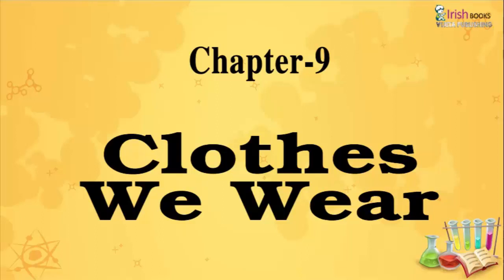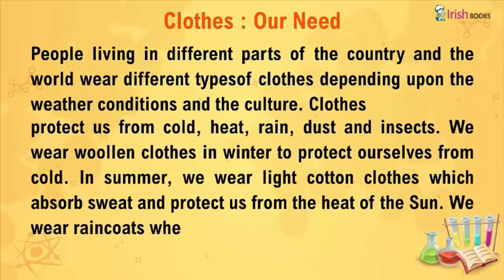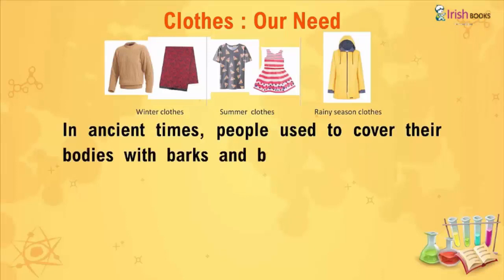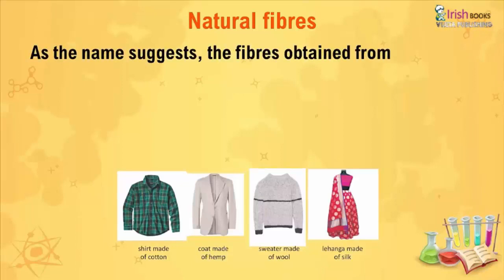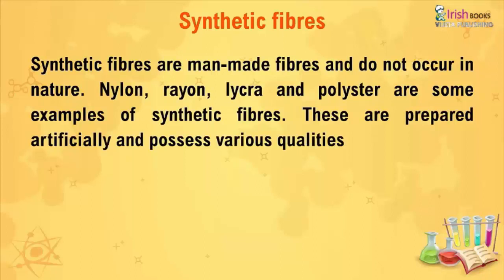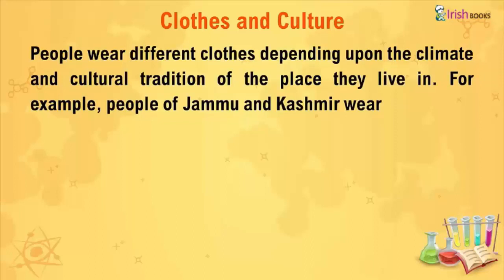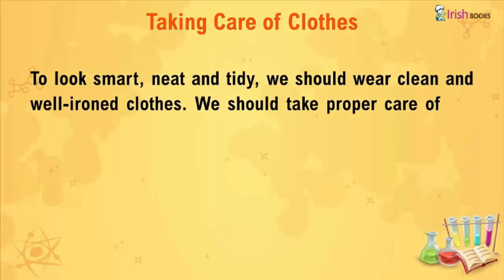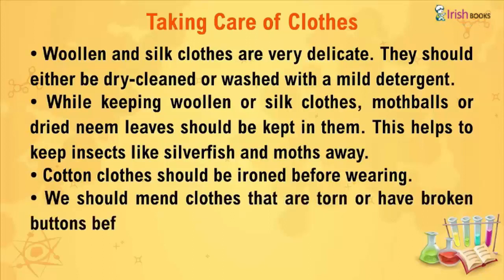CHAPTER-9 OF CLASS-4 II CLOTHES WE WEAR II ESSENTIAL SCIENCE IRISH.